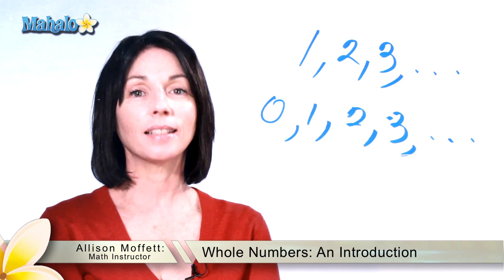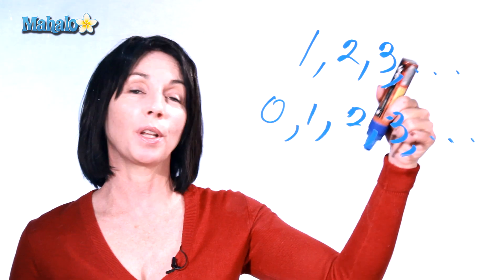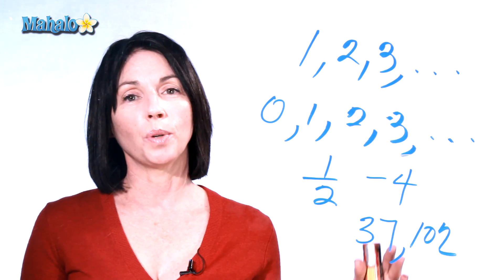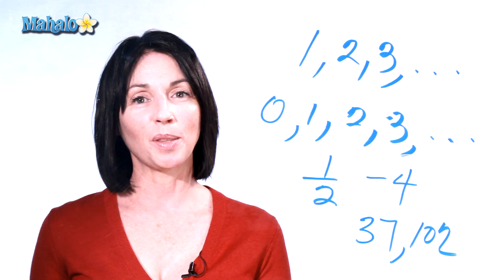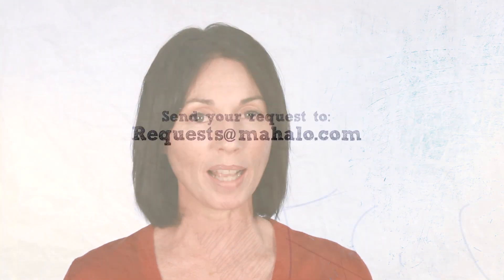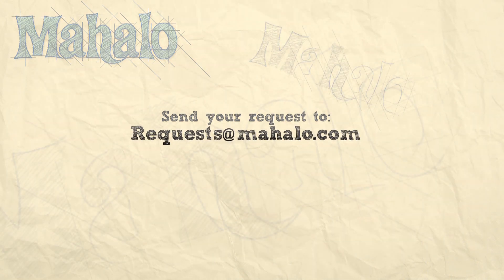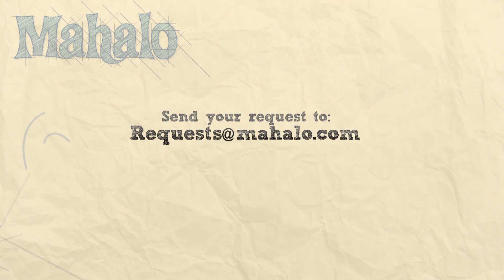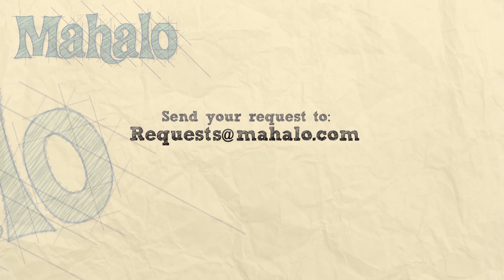Whole Numbers - An Introduction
Mahalo math expert Allison Moffett explains whole numbers.

Natural numbers are numbers you count with. Whole numbers are similar to natural numbers but include zero. Whole numbers must be positive and cannot be represented like a fraction or decimal.